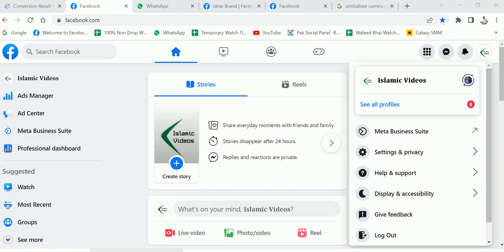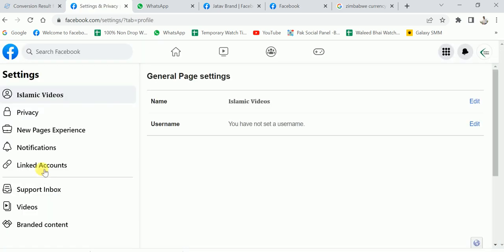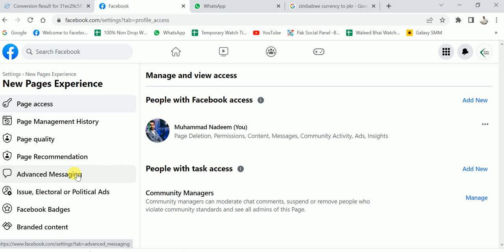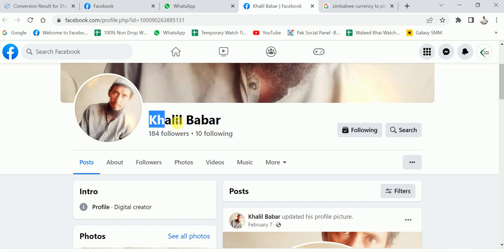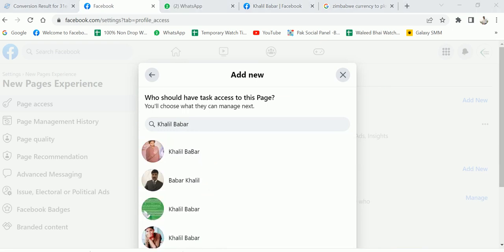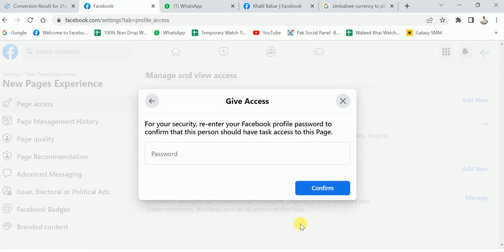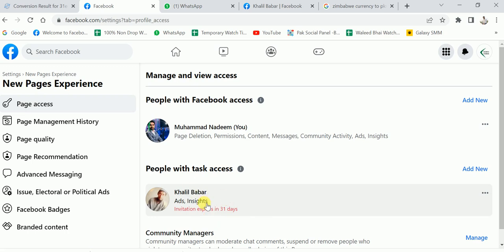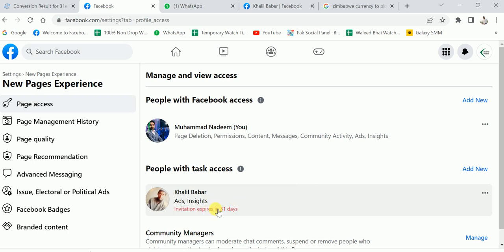How to make editor on Facebook | how to add page editor on facebook |f acebook page add editor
English video we will tell you that how you can make any person as a editor on Facebook. Editor is the important role in the Facebook when you want boost any post or when you want to add it anything in the post then you have to make any person as editor on your Facebook page.